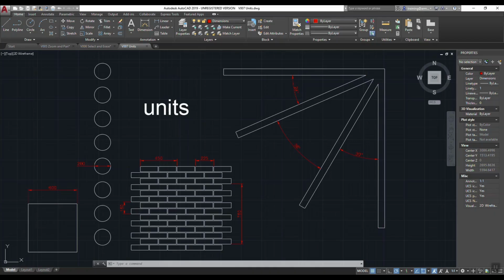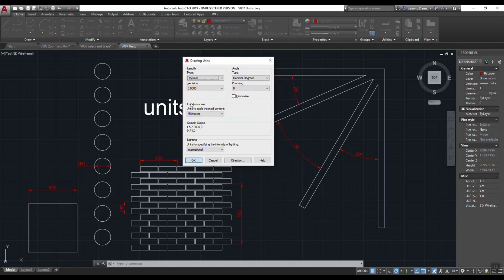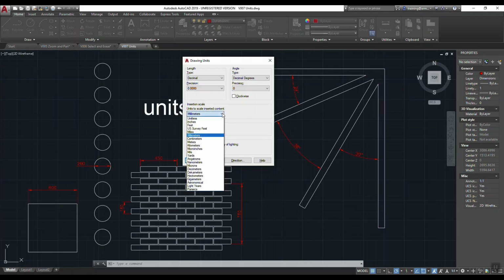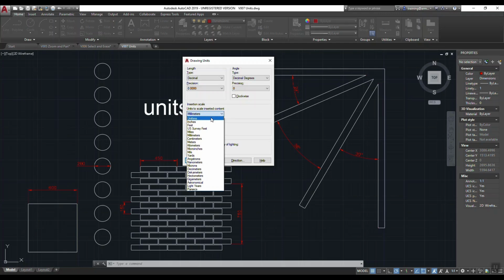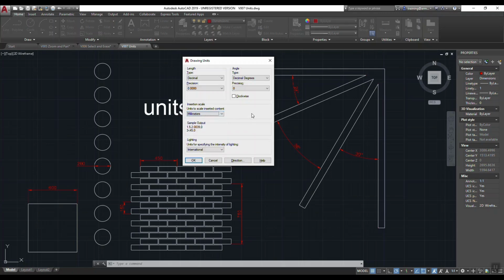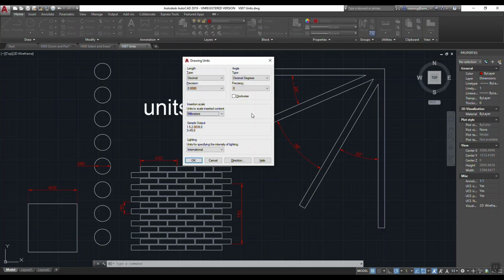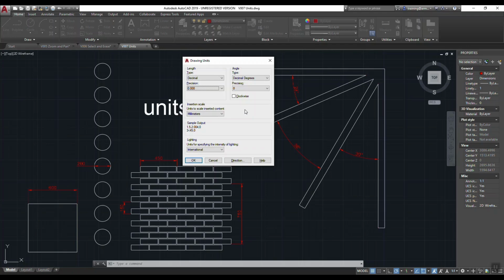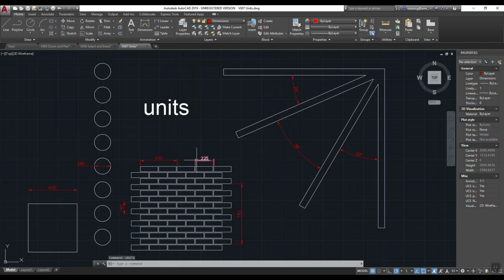UNITS in Autodesk AutoCAD Masterclass | Class - 6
AutoCAD selecting and Erasing Explained | All Important settings in AutoCAD

AutoCAD 2018 3D Tutorial for Beginners. This tutorial shows step by step, how to create 3D object in AutoCAD from scratch. AutoCAD commands used in this tutorial are circle, line, tangent line, presspull, change ucs plane, move, offset, presspull cut. Topics covered in this tutorial are:
AutoCAD 2018 3D tutorial
AutoCAD 2018 3D drawing
AutoCAD 2018 3D modeling workspace
AutoCAD 2018 3D modeling tutorial
AutoCAD 2018 3D modelling
AutoCAD 2018 3D commands